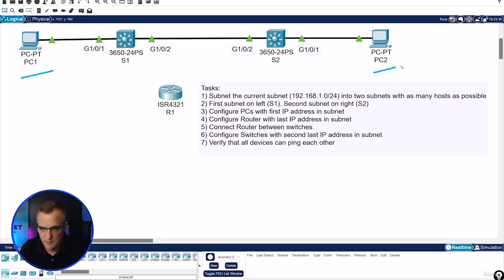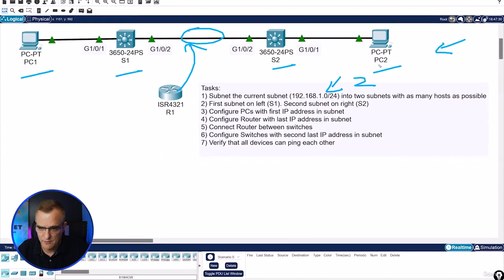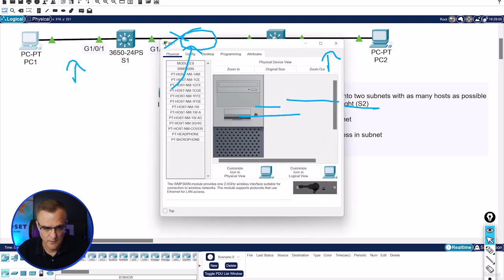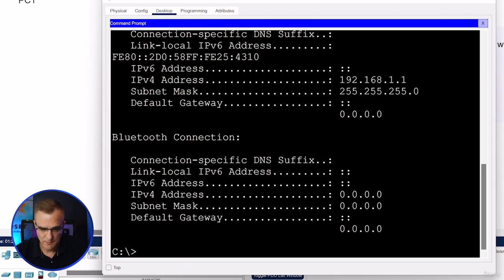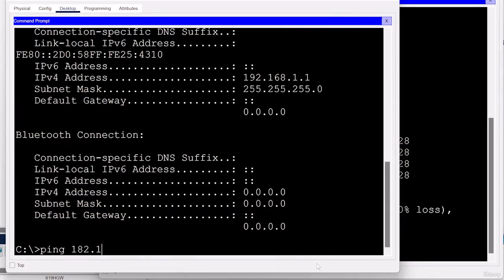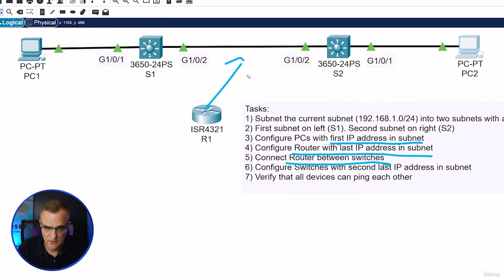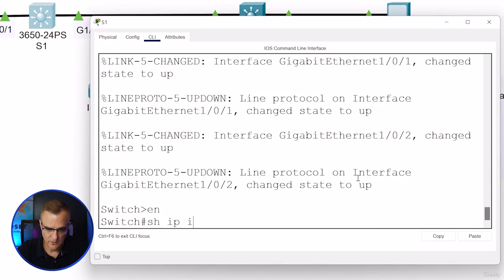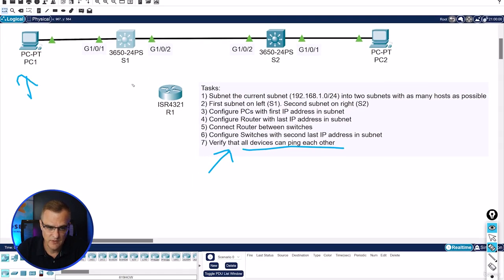Subnetting Lab 1 Can You Complete The Lab